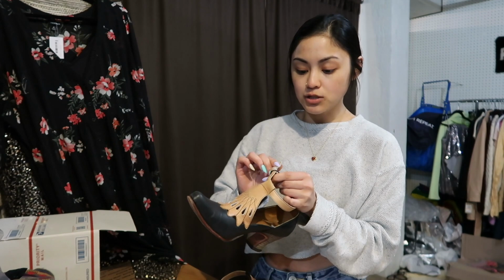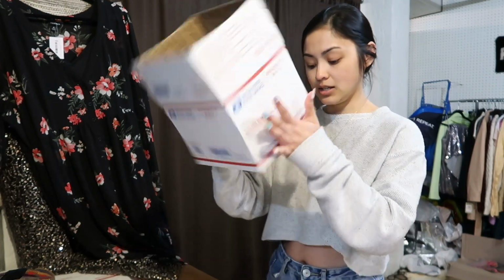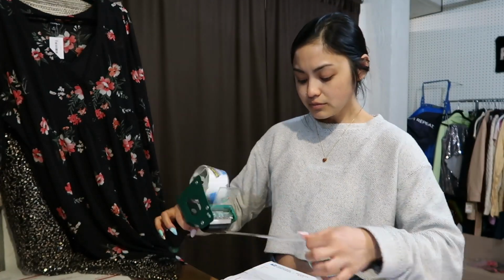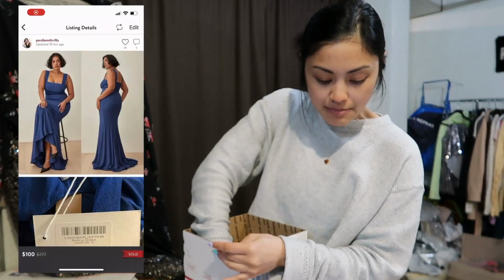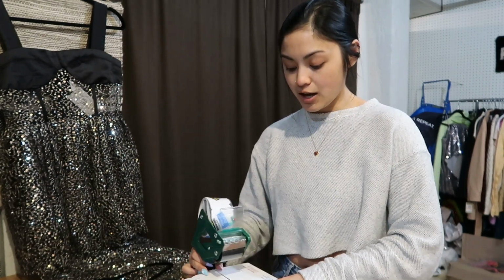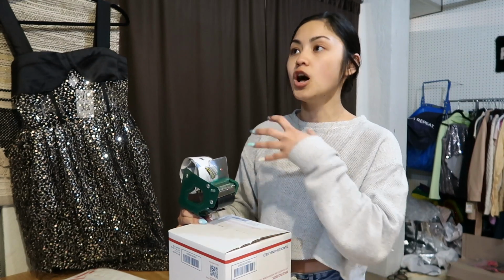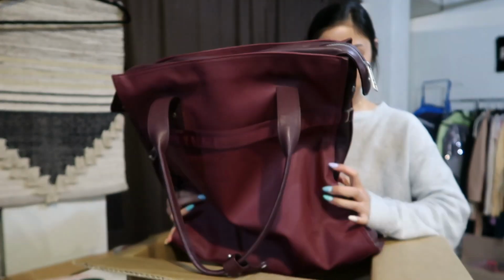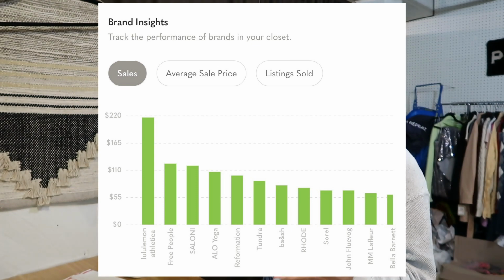Slow April Sales on Poshmark | Ship with me | What Sold This Weekend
Ship With Me What Sold on Poshmark